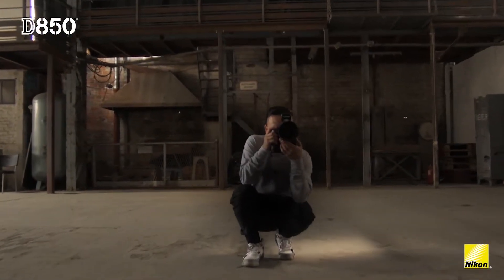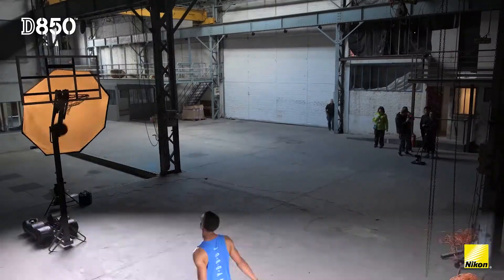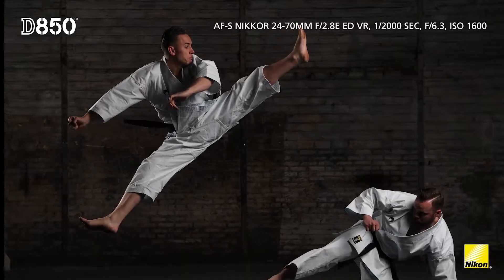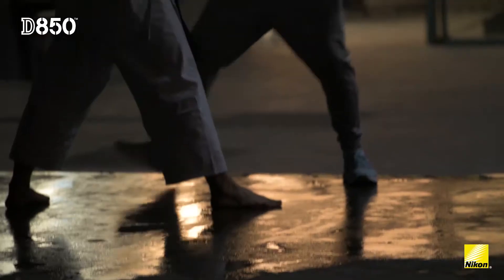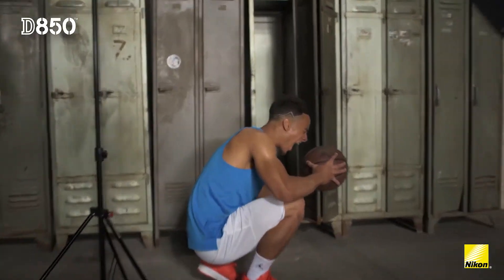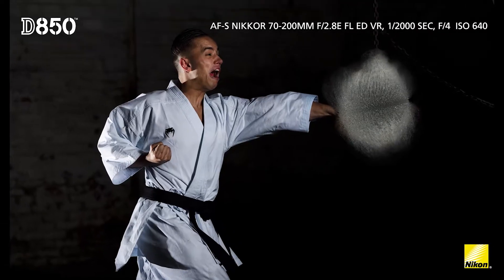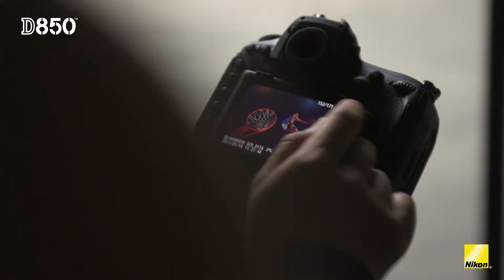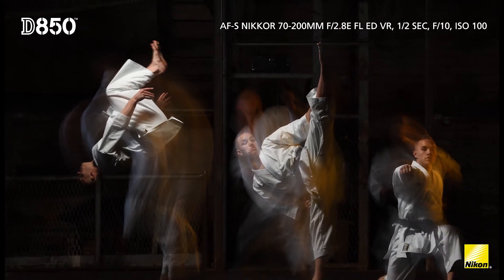Nikon D850 BTS Sports Midwest Photo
Behind the scenes Nikon D850